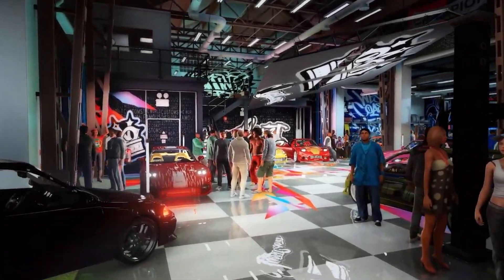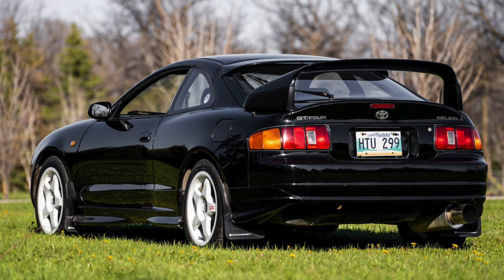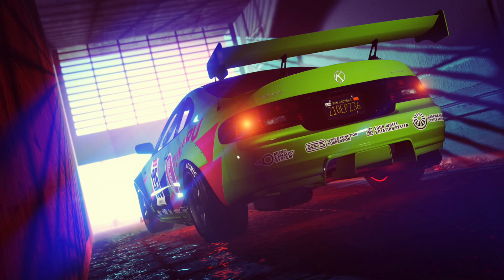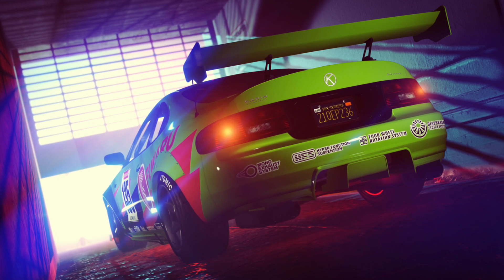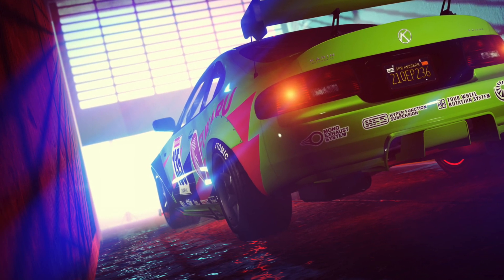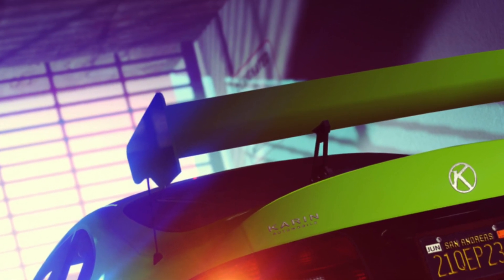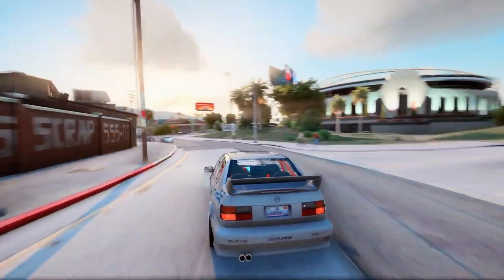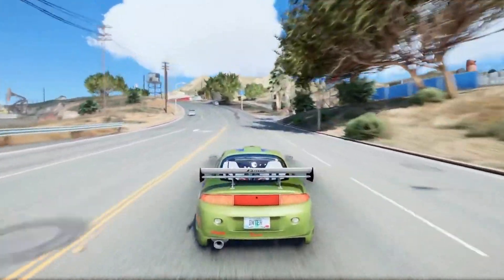GTA 5 Online Summer Tuner DLC Update - NEW Karin "Celica" Sports Car! Customization, Price & MORE!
In today’s Grand Theft Auto 5 video - We'll be looking at the NEW Karin sports car that will be arriving in the Summer Tuner DLC Update in GTA 5 Online!